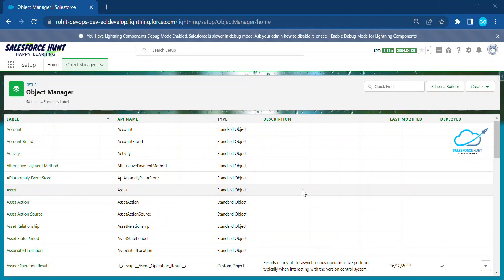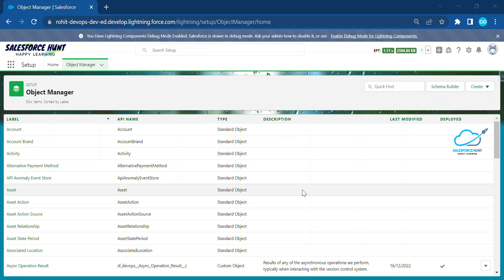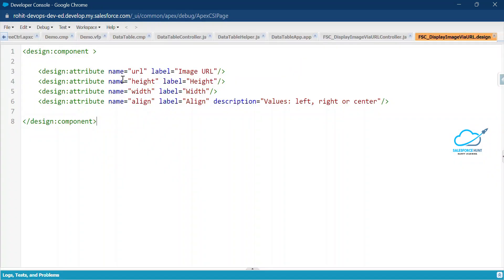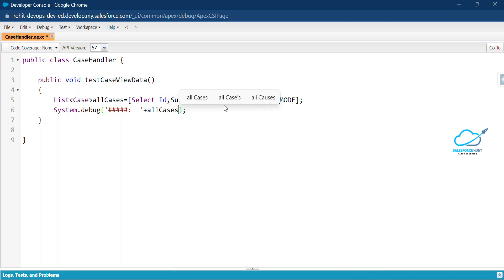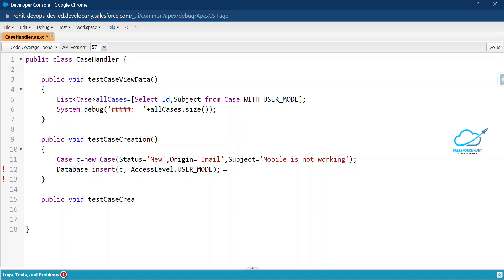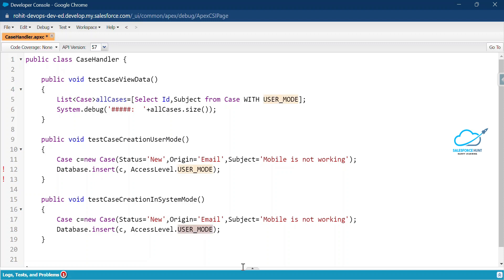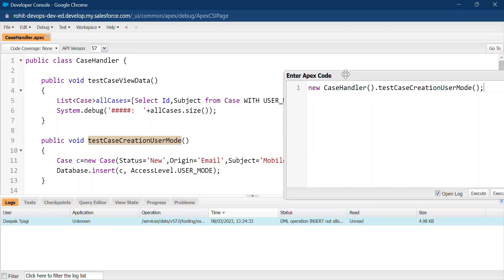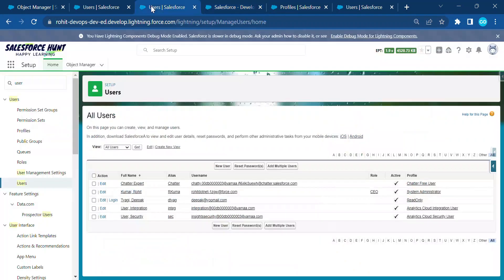Spring23 New User Mode for Salesforce Developer @SalesforceHunt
Hello Everyone,

Spring '23 New User Mode is a feature in Salesforce that is designed to help new users get started with the platform more easily. When enabled, the New User Mode provides a simplified user interface that is less cluttered and easier to navigate. This mode is especially helpful for developers who are new to Salesforce and need to quickly get up to speed with the platform.

The Spring '23 New User Mode includes a number of features that make it easier for developers to learn and use Salesforce. These features include:

A simplified setup process: The setup process in New User Mode is streamlined and provides step-by-step guidance to help developers get started with Salesforce quickly.

A guided tour of the platform: New User Mode includes a guided tour that introduces developers to the various features and functionality of the Salesforce platform.

A simplified user interface: The user interface in New User Mode is designed to be less cluttered and more intuitive, making it easier for developers to find the information they need and complete tasks.

Customized content and training resources: New User Mode includes customized content and training resources that are tailored to the needs of developers who are new to Salesforce.

Overall, Spring '23 New User Mode is a valuable tool for developers who are just starting out with Salesforce. It provides a simplified and guided experience that can help developers get up to speed with the platform more quickly and efficiently.